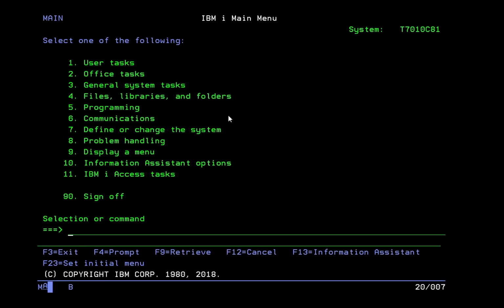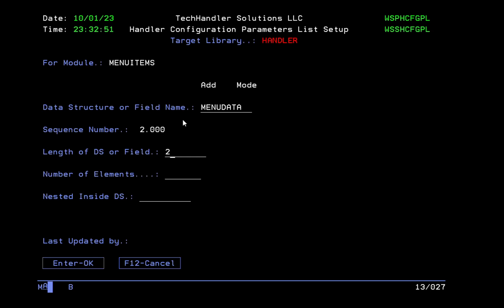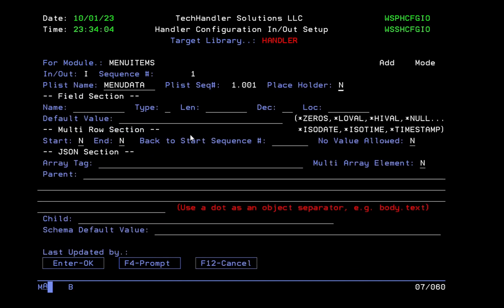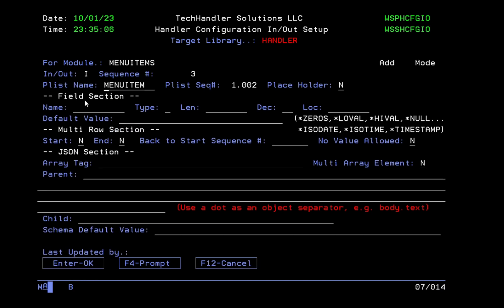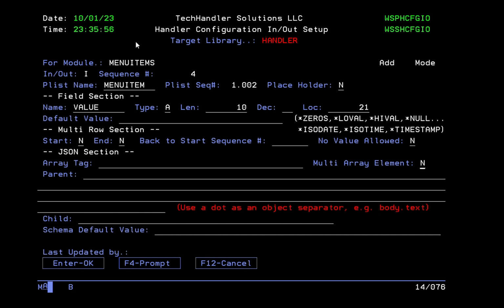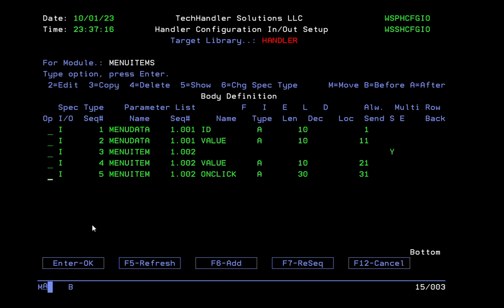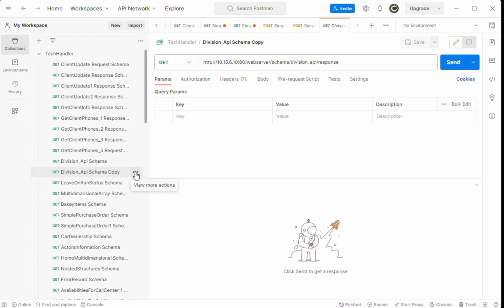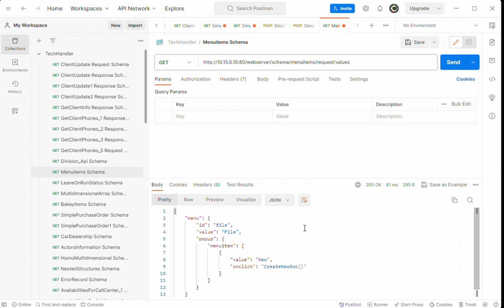Menu Items Setup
In this video, I show how easy it is to setup a JSON object for a menu items via my HANDLER application.